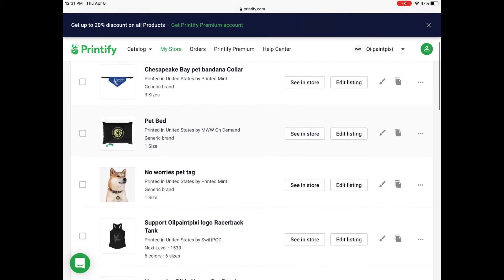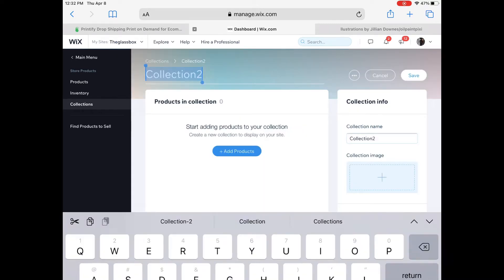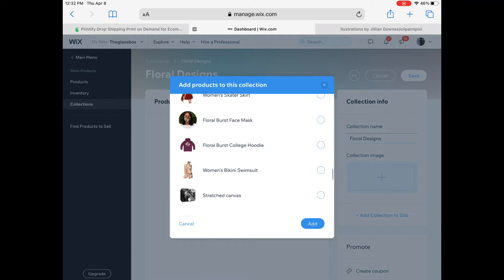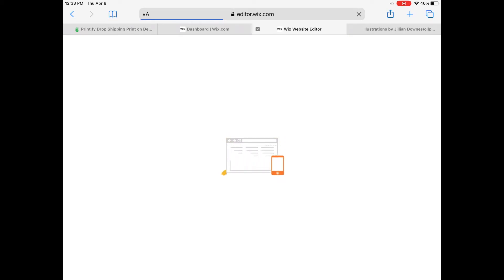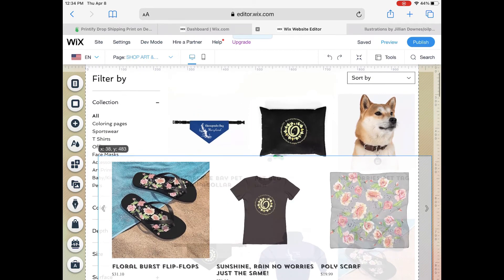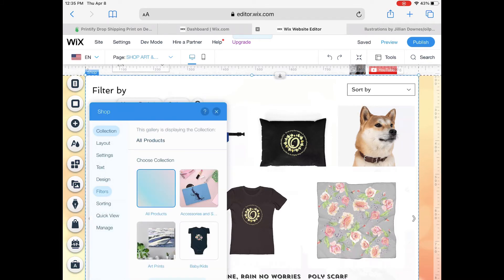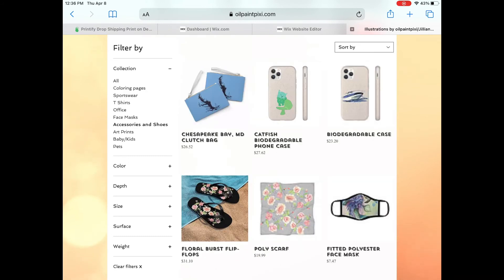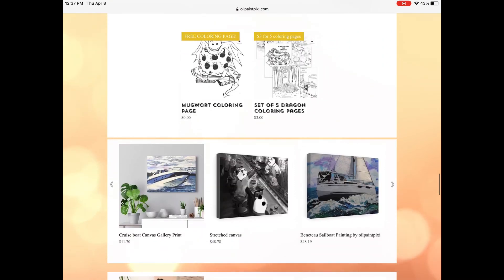HOW TO ORGANIZE PRINTIFY PRODUCTS ON WIX step by step tutorial by oilpaintpixi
Hi everyone! I had difficulty figuring out how to organize my printify products on my website through wix. I made this video to help other freelancers who might be having this same problem. I hope this helps! All products are available for purchase on my website at oilpaintpixi.com under the shop tab. Thanks for supporting my freelance business!
Best wishes,
Jill... and Momo